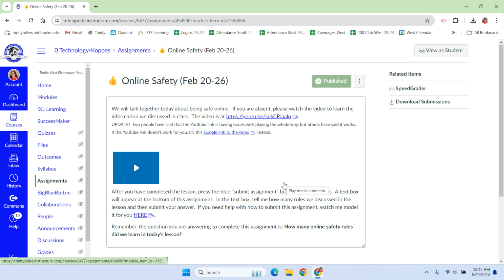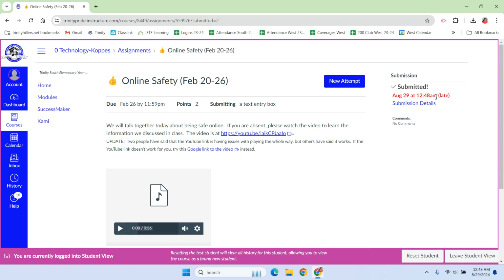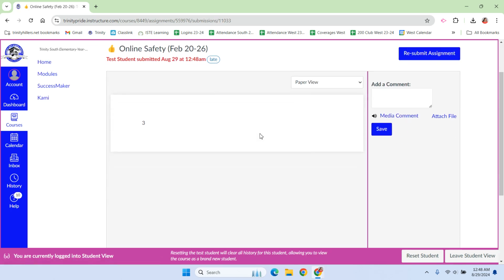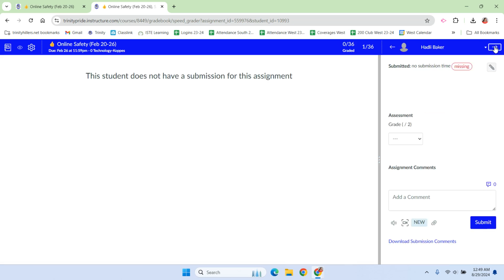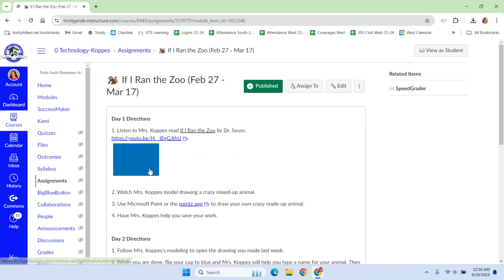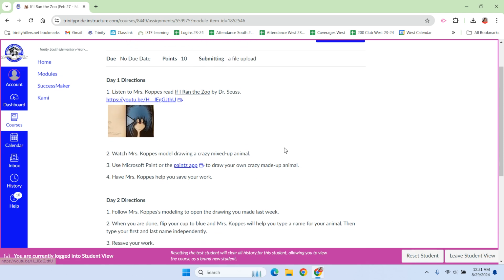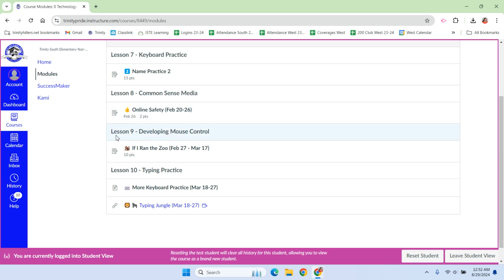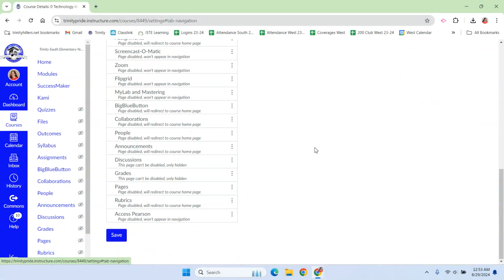Types of Assignments in Canvas